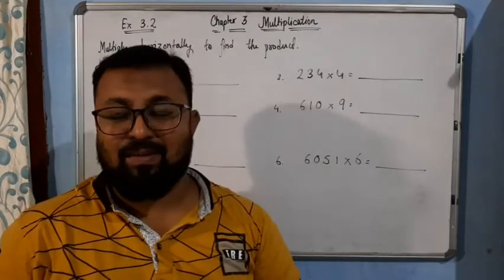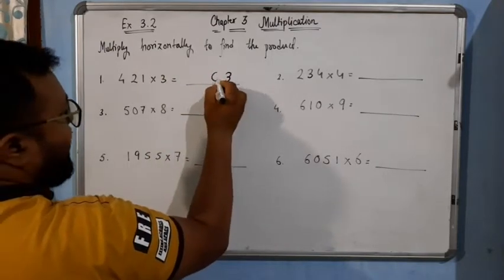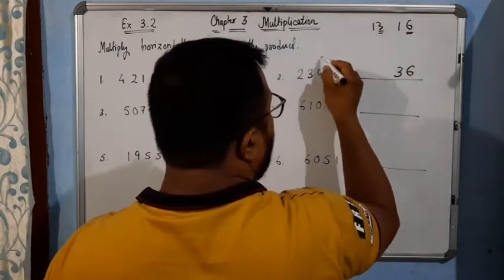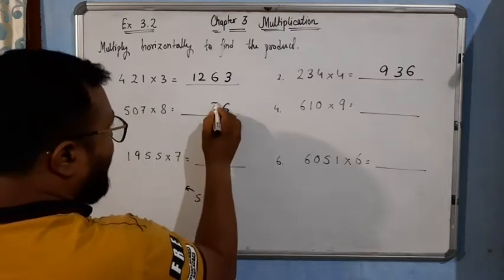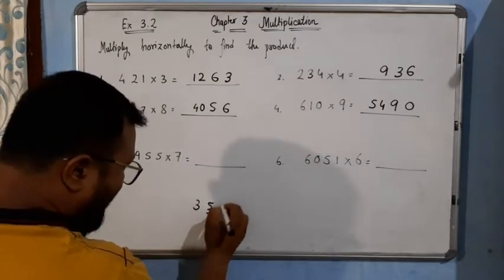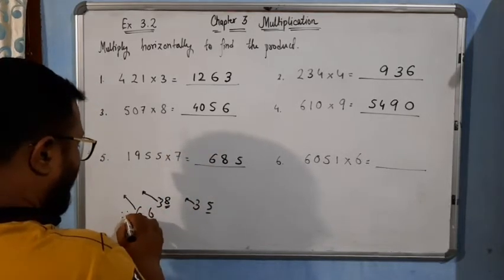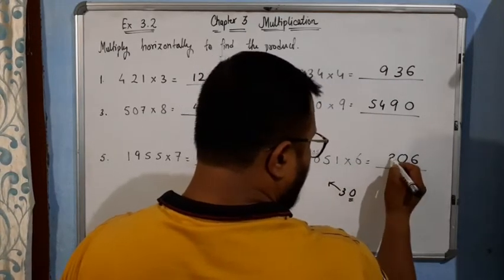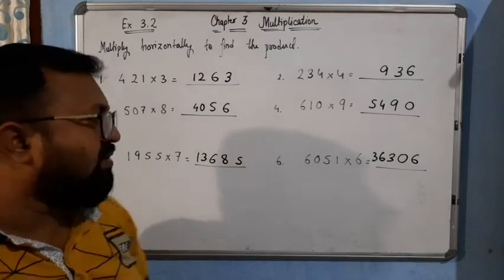Class 4/ Chapter-3 Multiplication/ Exercise 3.2/ ncert.mp4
Solution to all the questions of Exercise 3.2

TEXTBOOK RATNA SAGAR PUBLICATION P LTD#CLASS 4#CHAPTER 3#MULTIPLICATION#